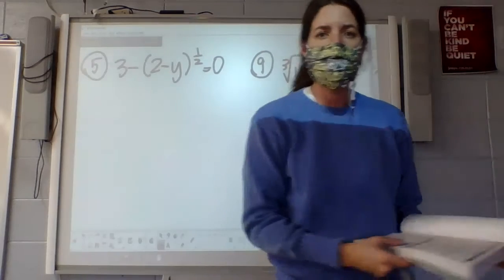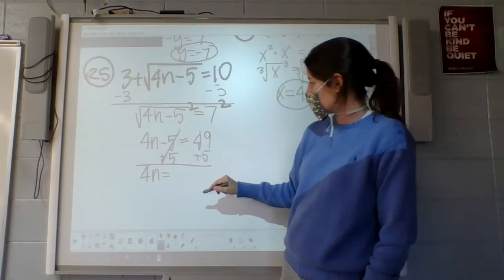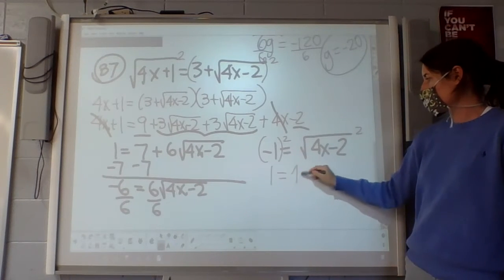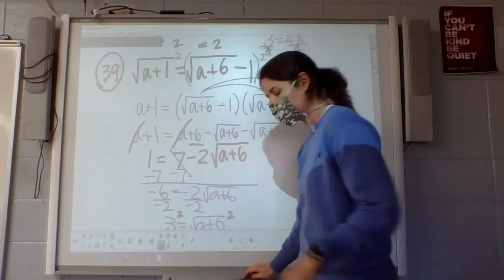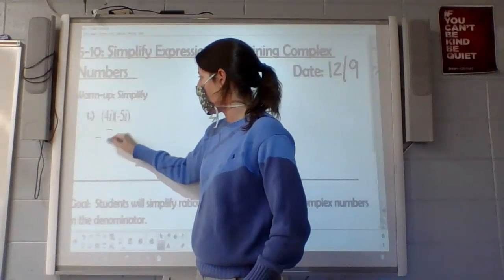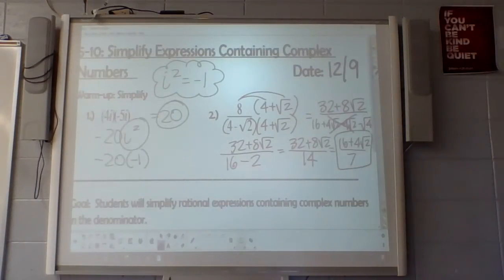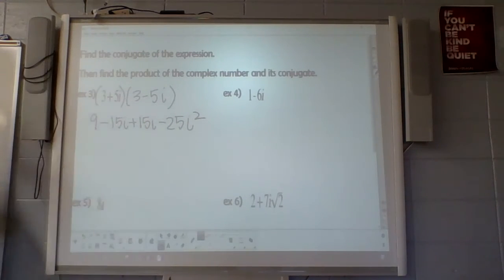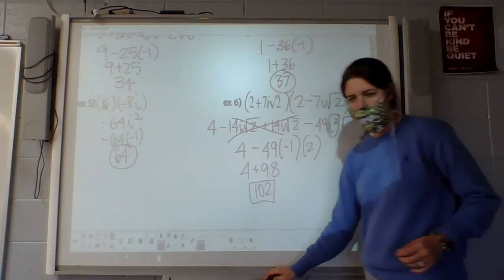5.10 part 1 12/9/20